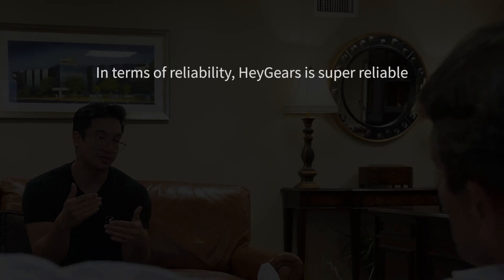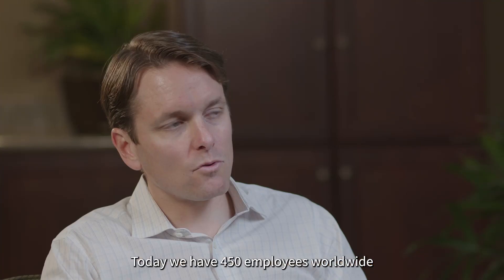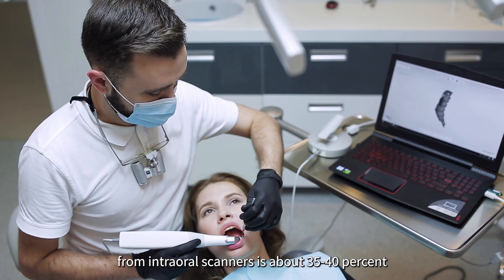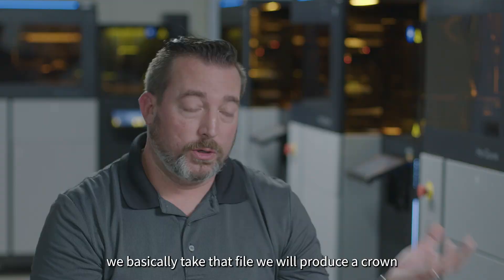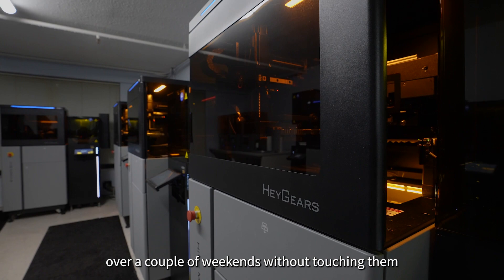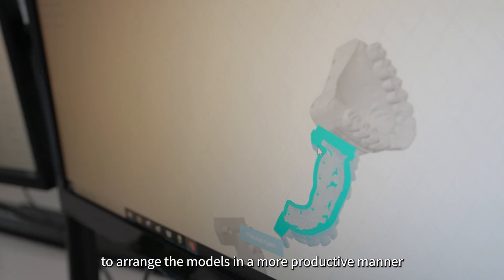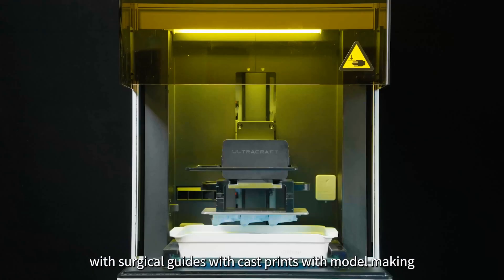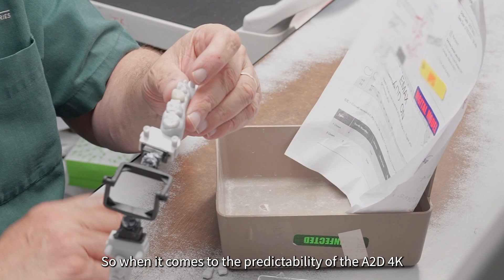Oral Arts Uses HeyGears 3D Printers to Increase Digital Dental Production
Oral Arts is full-service dental laboratory which services dental clinics across all 50 U.S. states. Their use of the UltraCraft A2D 4K with HiVE (High Volume Enabler) allow them to increase their dental appliance production. Oral Arts and HeyGears see digital dental production as the future of dentistry. Together, we offer services and products to dental clinics which enable them to serve their patients quickly and safely. Increase your dental production process with HeyGears 3D printers.